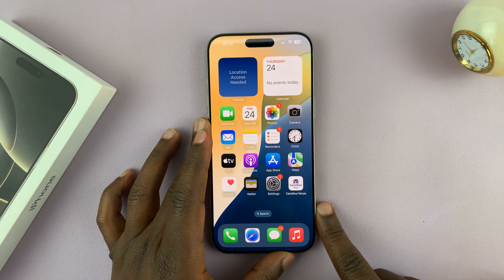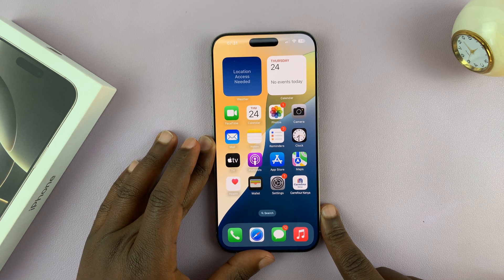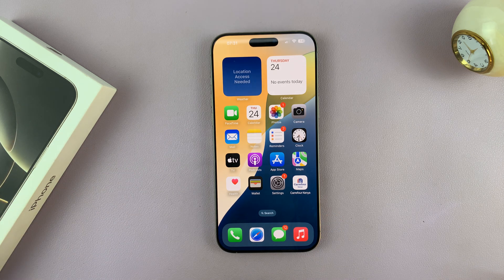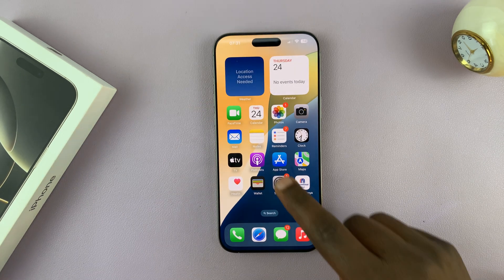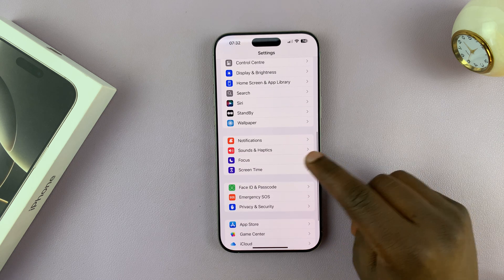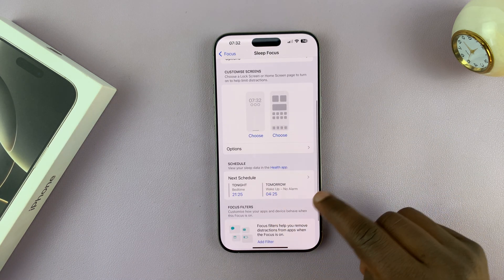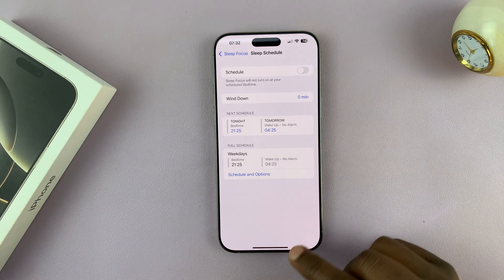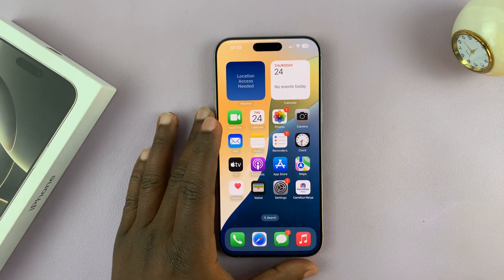How To Turn OFF Sleep Mode On iPhone 16 / iPhone 16 Pro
Learn how to turn off Sleep Mode on the iPhone 16 / iPhone 16 Pro. Disable sleep mode on the entire iPhone 16 lineup and older iPhones as well.

Sleep Mode is part of Apple’s Health app, specifically under the “Sleep” section. When enabled, it silences notifications, dims the screen, and sets a “Do Not Disturb” status during your sleep schedule. This is especially helpful for those using their iPhones as a part of their sleep routine, as it helps limit screen time and distractions before bed.

While it can be helpful for managing your screen time and getting a good night’s sleep, but sometimes, you might want to turn it off temporarily or completely.

How To Turn OFF Sleep Mode On iPhone 16:
How To Turn OFF Sleep Mode On iPhone 16 Pro:
How To Turn OFF Sleep Mode On iPhone 16 Pro Max:
How To Disable Sleep Mode On iPhone 16:
How To Disable Sleep Mode On iPhone 16 Pro:
How To Disable Sleep Mode On iPhone 16 Pro Max:
How To Deactivate Sleep Mode On iPhone 16:
How To Deactivate Sleep Mode On iPhone 16 Pro:
How To Deactivate Sleep Mode On iPhone 16 Pro Max:

Step 1: Unlock your iPhone 16 and swipe down from the top-right corner to reveal the control center.

Step 2: Look for the "Sleep" tile. You should see it if Sleep mode is on. Tap on it or long press for a second or two. This will reveal a couple of options.

Step 3: Finally, tap on "Sleep" and the sleep option will be greyed out, to signify that it's off.

TURN OFF SCHEDULED SLEEP MODE

If you have scheduled sleep mode for a specific duration, it means that even with sleep mode turned off, it will still activate sleep mode at that time. So, to disable scheduled sleep mode:

Step 1: Launch the Settings app, then scroll down and tap on "Focus".

Step 2: Within the Focus menu, you'll find an option labeled "Sleep". Tap on it to access Sleep Mode settings.

Step 3: Scroll down and tap on "Schedule". You should see a toggle button for "Schedule". Tap on the toggle button next to it turn off.

You can repeat this process if there are any other schedules you may have set.

Cell Phone Tripod Adapter